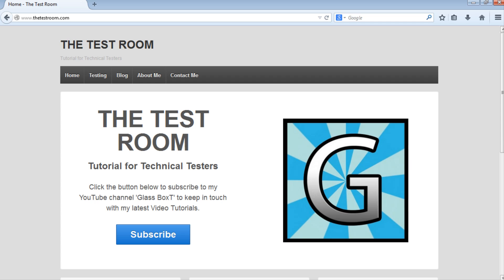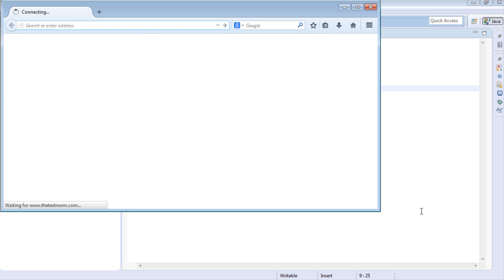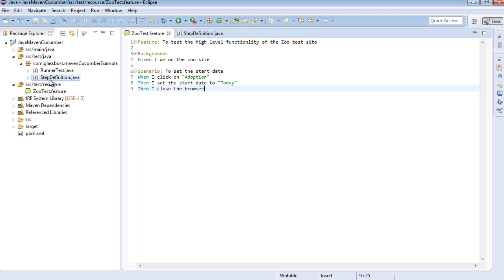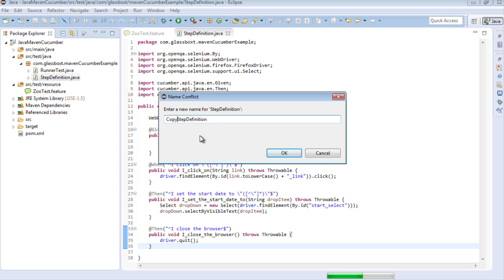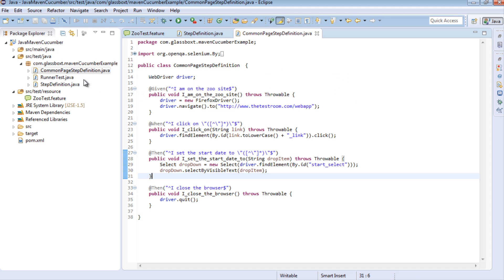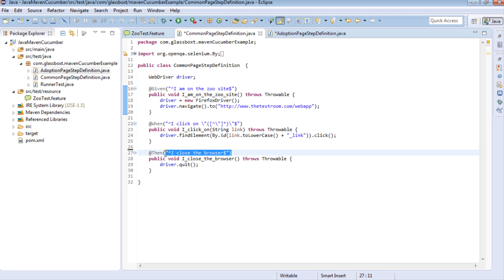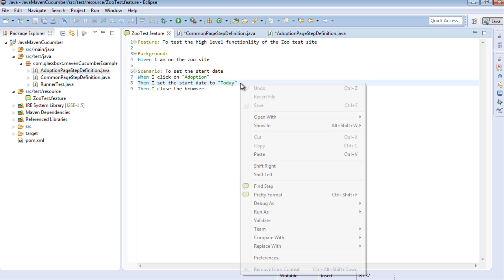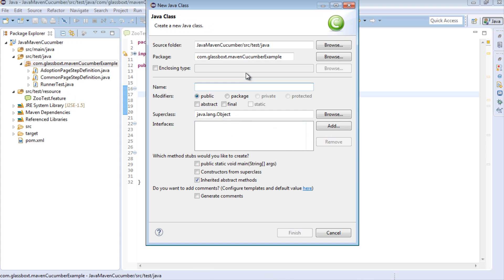Java Cucumber Tutorial 13 (Multiple Step Definition Classes) | QAShahin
Java Cucumber video tutorial on managing multiple Step Definition classes to build better Cucumber frameworks.

Resources:
Introductory music: